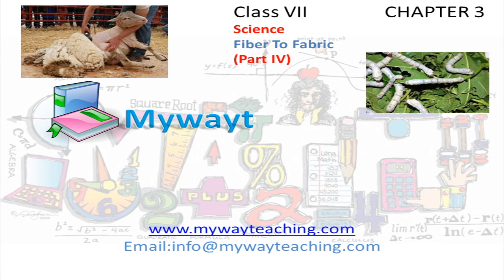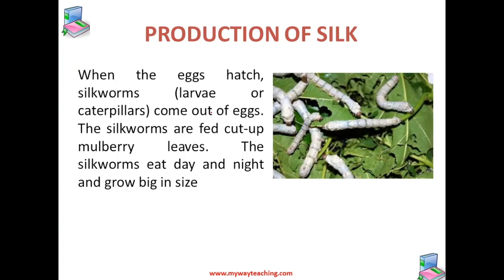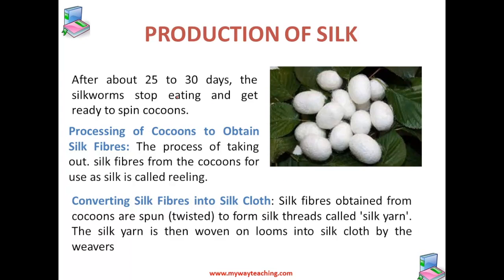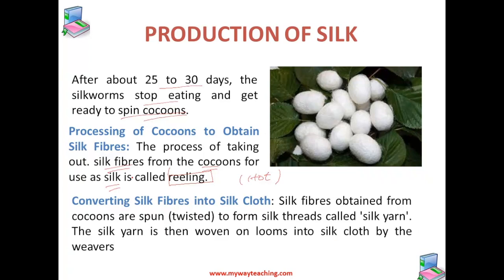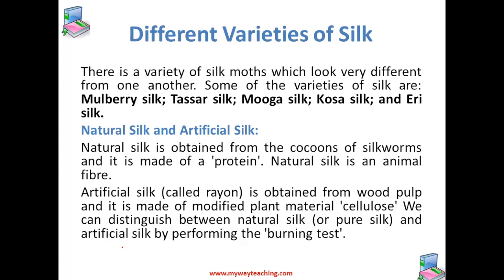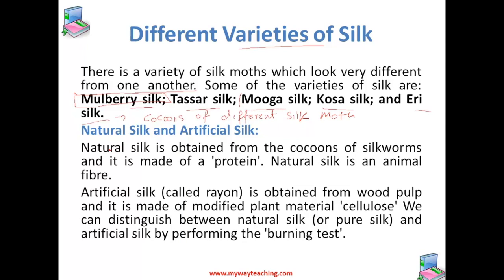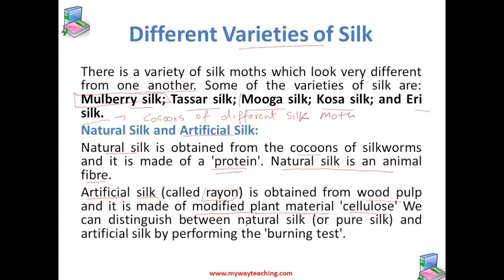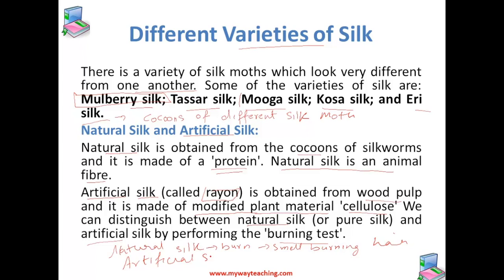Science Class 7 Chapter 3 Part 4|Fiber To Fabric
Fiber To Fabric
In this chapter we will study about
• WOOL
• PRODUCTION OF WOOL
• SILK
• PRODUCTION OF SILK
• DIFFERENT VARIETIES OF SILK